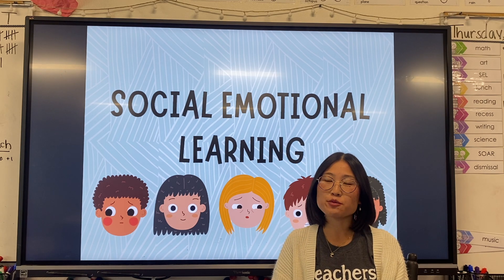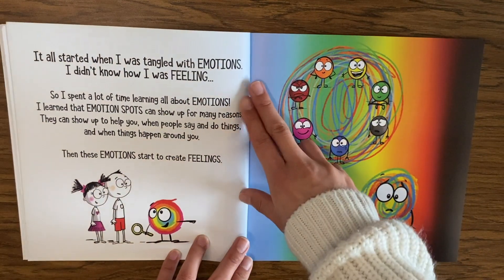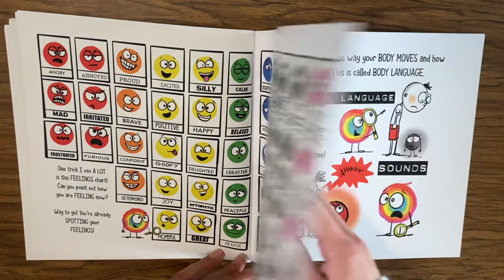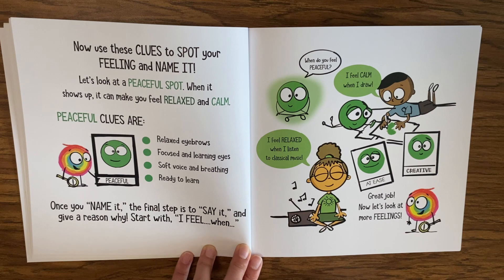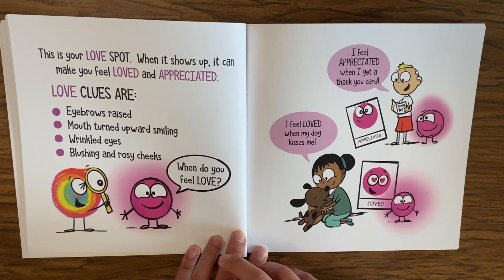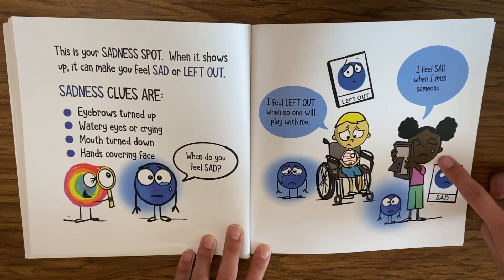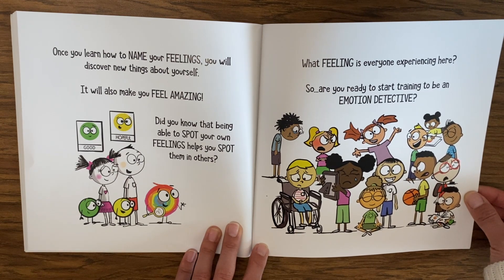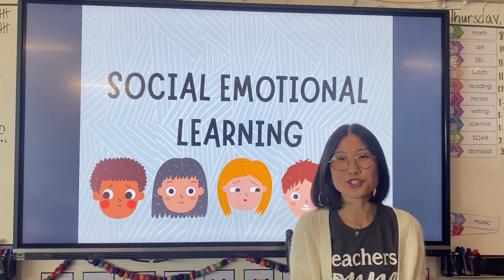Little Spot of Feelings 1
Each video is a story that you can listen in with your child at home. Each story covers a different emotion that your child may be facing and unsure how to cope with it. Tune it to learn about different emotions and feelings with your child.